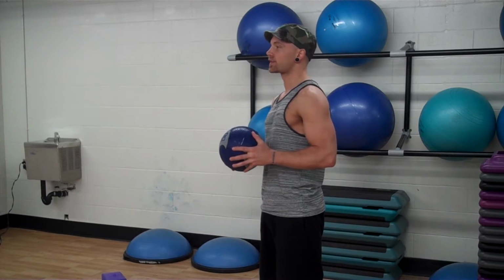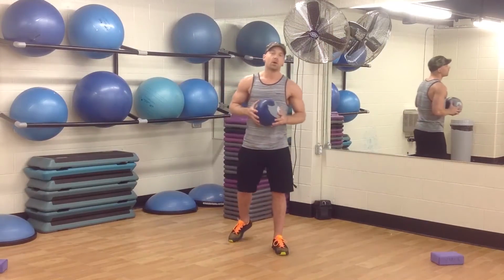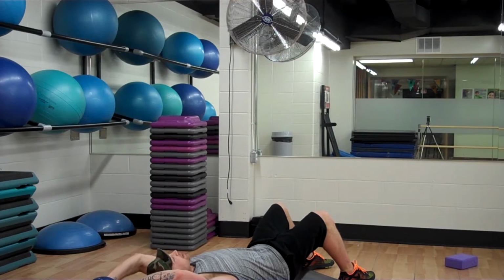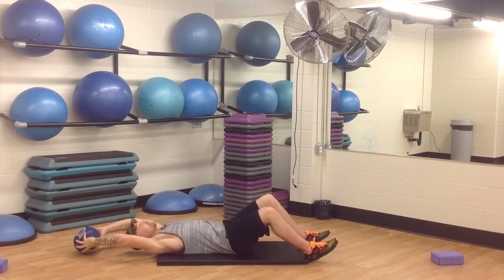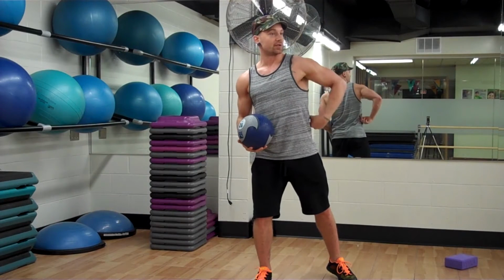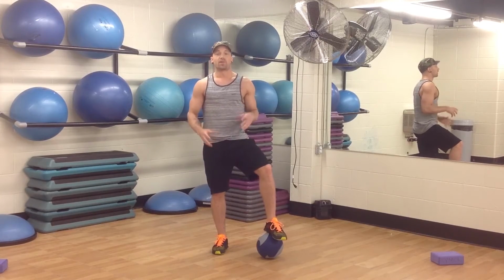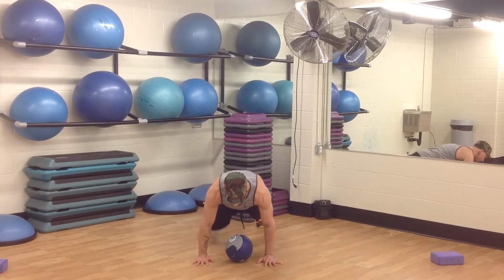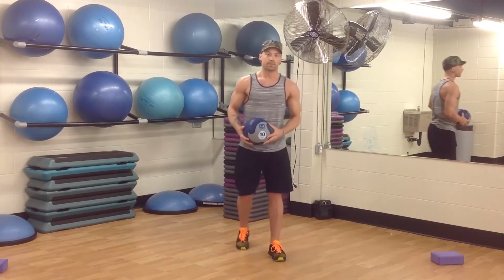Medicine Ball Workout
This video shows medicine ball technique. It features trainer Jordan Kapphahn of K-Rush Fitness in Saskatoon, Saskatchewan, Canada.
or on Facebook at krushfitsask.